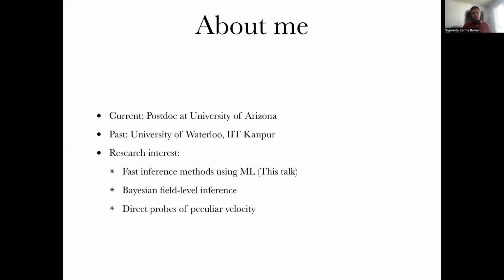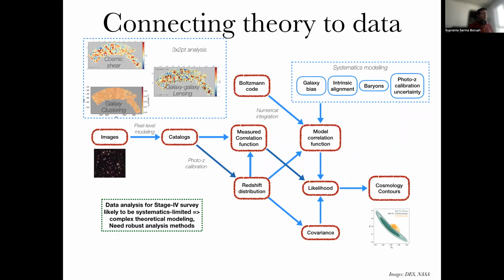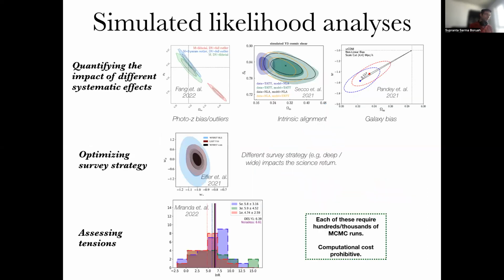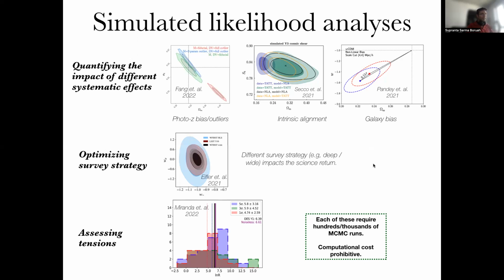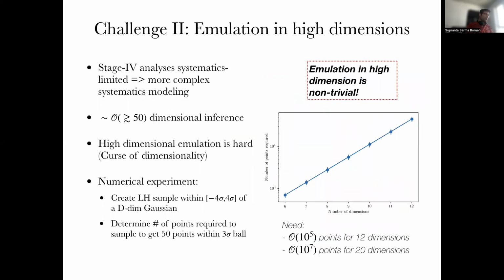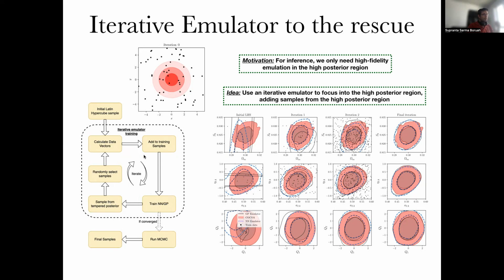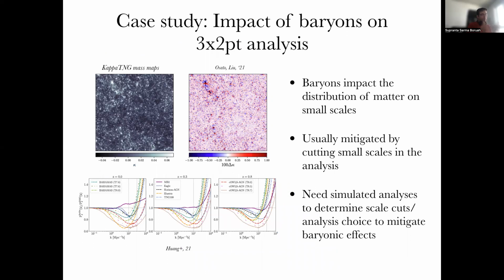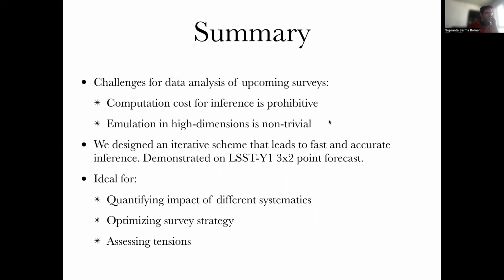Supranta Sarma Boruah | Fast Cosmological Inference with Iterative Emulators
Talk title:
Fast Cosmological Inference with Iterative Emulators
Speaker:
Supranta Sarma Boruah

Talk abstract:
Cosmological data analysis require hundreds of MCMC runs to determine various analyses choice and to optimize survey strategies. Each of the MCMC runs in turn require thousands of CPU hours due to expensive computations such as Boltzmann codes. Therefore, accelerating cosmological inference is of high importance for the analysis of Stage-IV surveys. In this talk, I will talk about a new method to accelerate cosmological inference using iterative emulators based on gaussian process regression and neural networks. We demonstrate the improvement in performance using a forecasted LSST-Y1 3x2 point analysis. We show that we recover high-fidelity posteriors with our emulator with an order-of-magnitude speed-up. Furthermore, I will show that re-using our emulators (as is feasible for runs with different priors and scale cuts) can lead to a speed-up of up to O(1000).